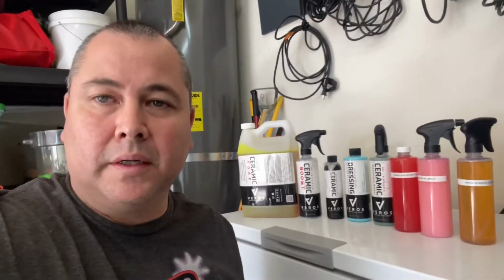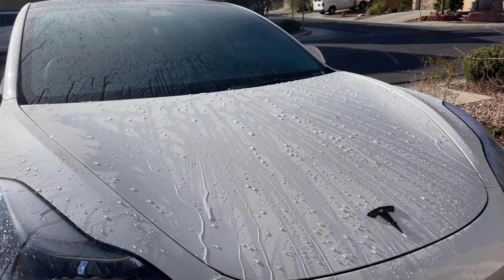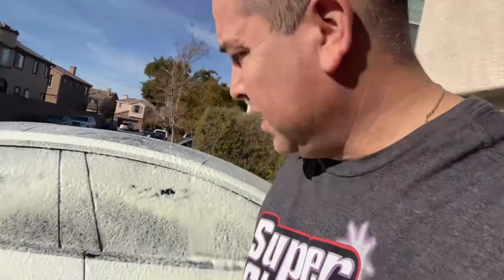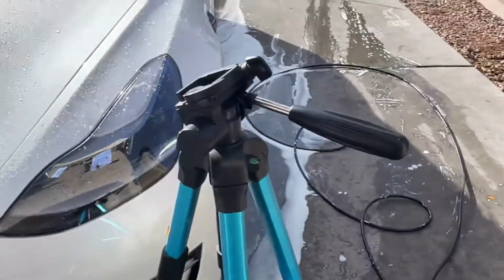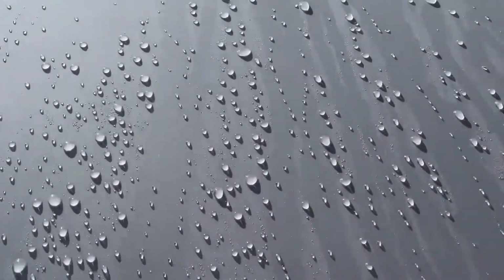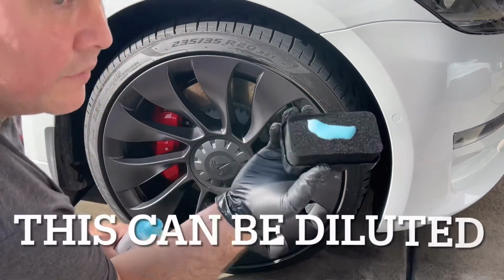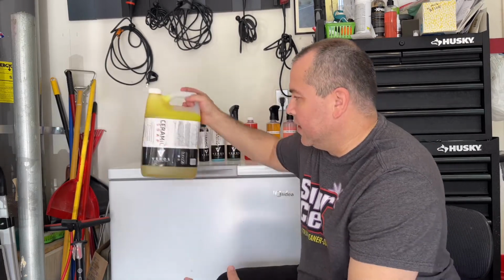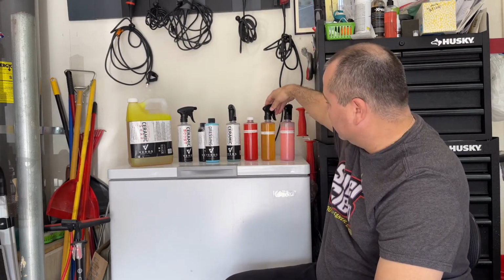Veros/Car Wash/Foam Cannon/Sio2/Waterless Wash/Tire Dressing/Auto Detailing/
Picked up some new Veros car care to add to my collection.  I really like their products and they donate to 10% to children cancer funds.   Check out the video for more.

:This tool will go public on Amazon and official website on February 12th.

Giraffe Tools 2200PSI Grandfalls Pressure Washer, 2.1GPM Electric Power Washer with 100FT Retractable Pressure Hoses Reel, 4 Nozzles and Foam Cannon, 1800W Washing Machine for Home/Car/Driveway/Patio